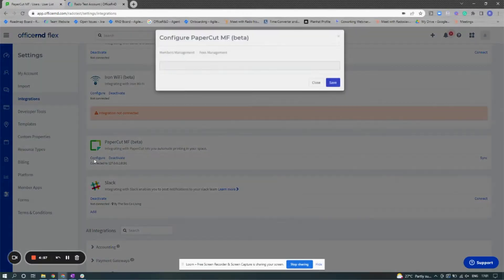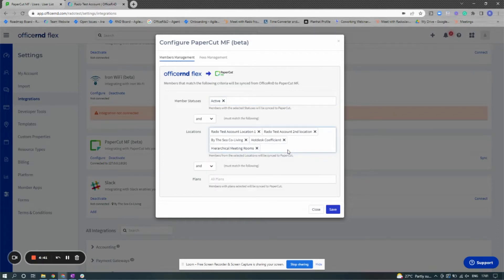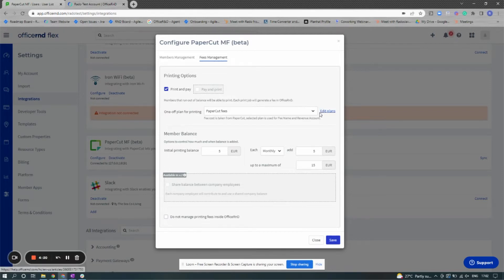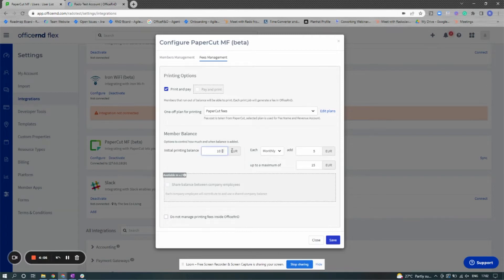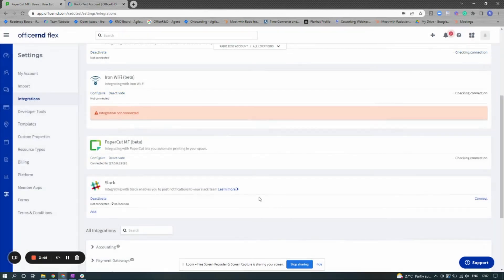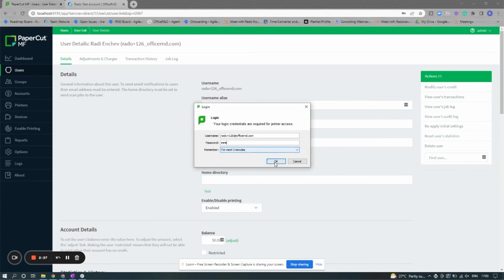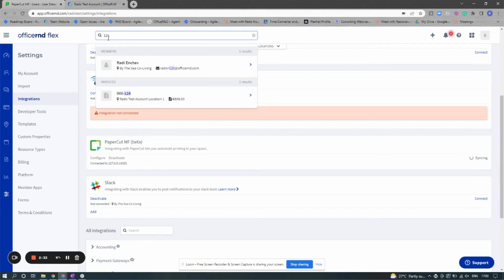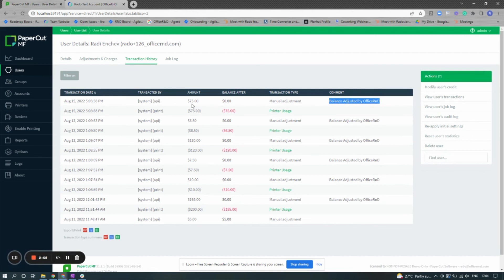OfficeRnD & PaperCut MF Integration Overview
Take a quick look at how PaperCut MF & OfficeRnD help operators sync prints and manage fees at their workplace.